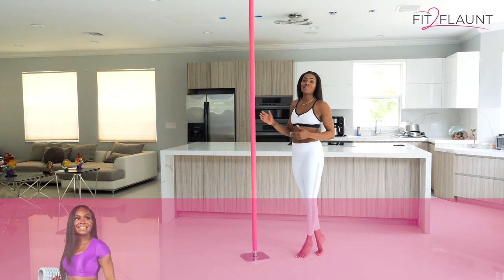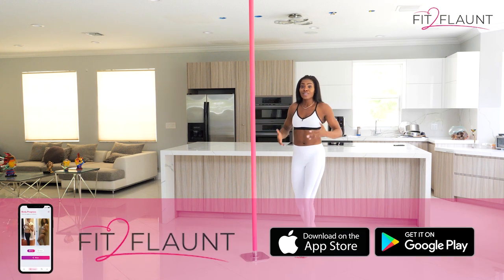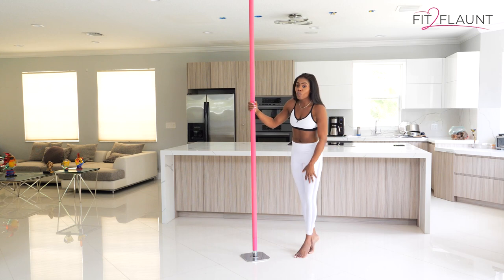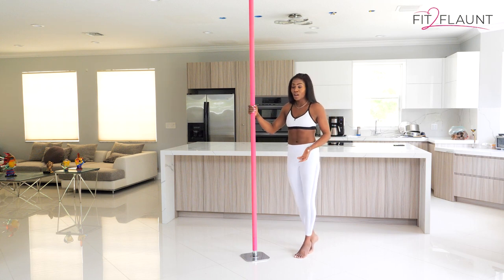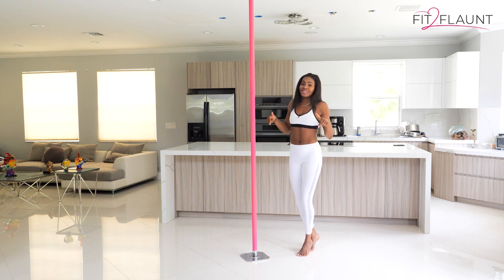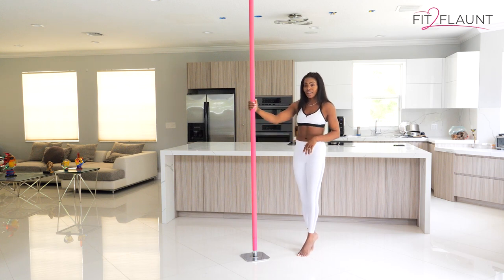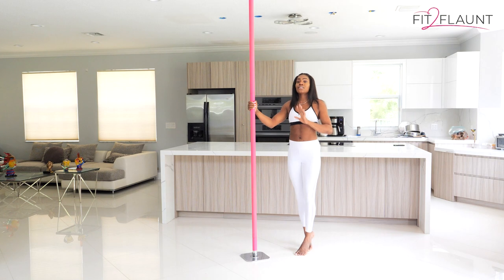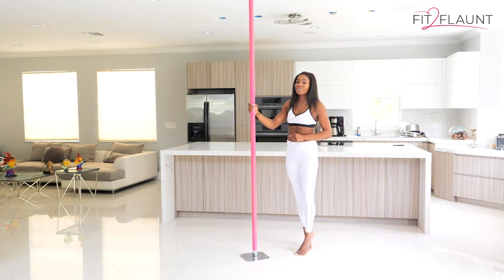What To Wear to Pole Dancing Class and What Not To Wear To Pole Dance Class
Let's get honest about ashy feet, leggings, and dancing heels. Wondering what the best thing to wear to your first pole dancing class and what not to wear to pole dancing class? Fit2Flaunt instructor, Shelly, explains what to wear and what not to wear to pole dancing.

Want to step up your pole game?
Turn your home into your favorite pole dancing studio with a Fit2Flaunt dance pole at Fit2Flaunt.com